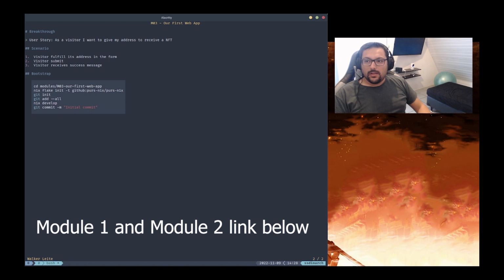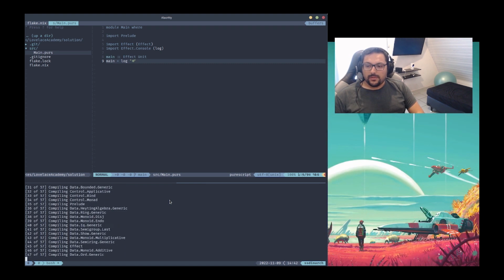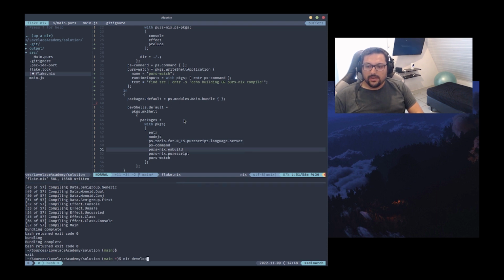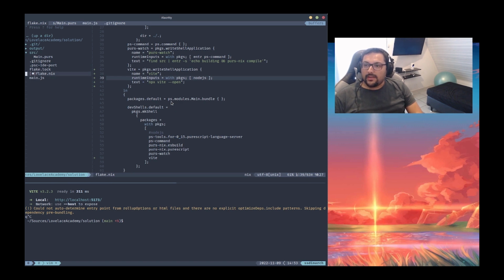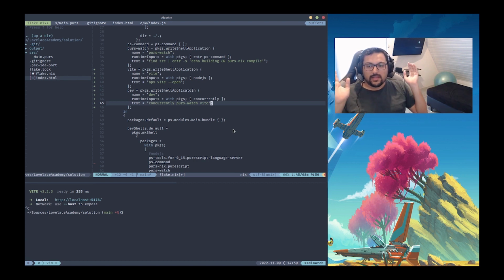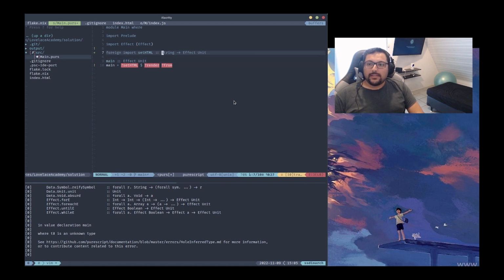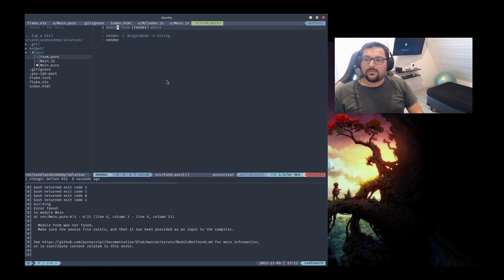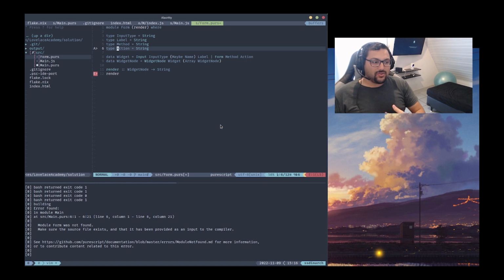Module 3 episode 5 Plutus experience Purescript where let in case anonymous funtions composition 3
✅Plutus experience channel